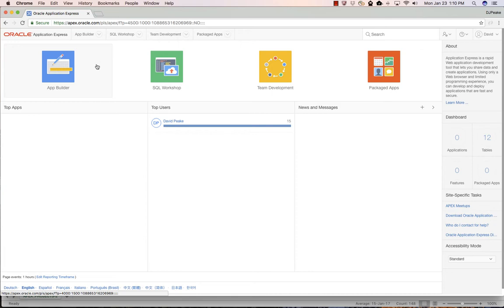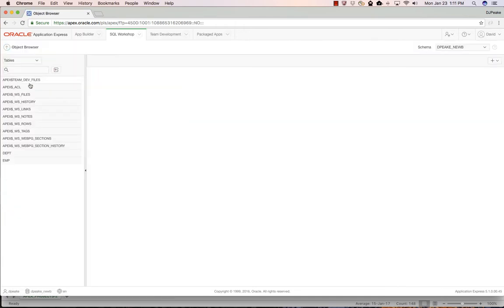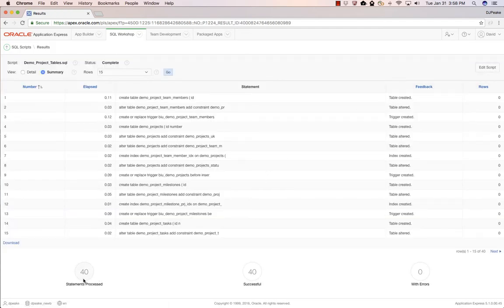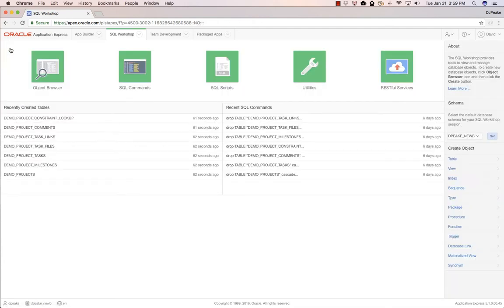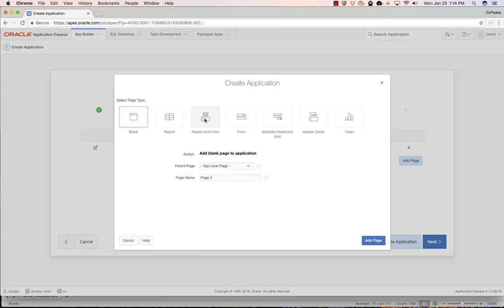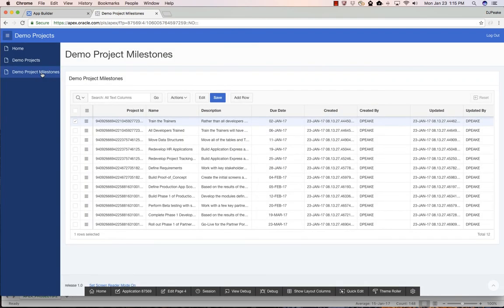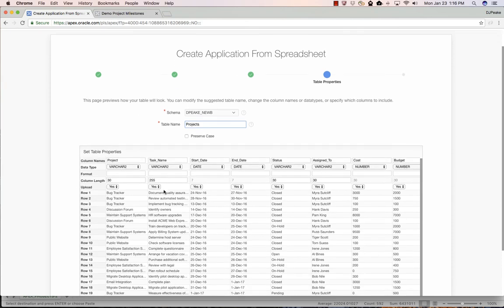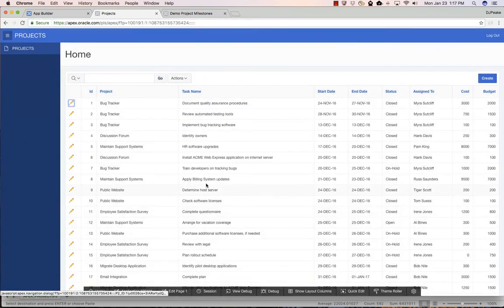Getting Started - Building Your First Applications